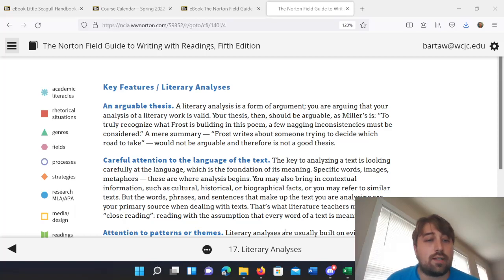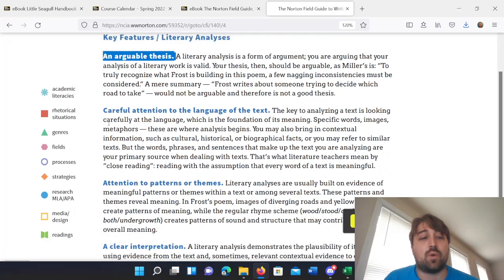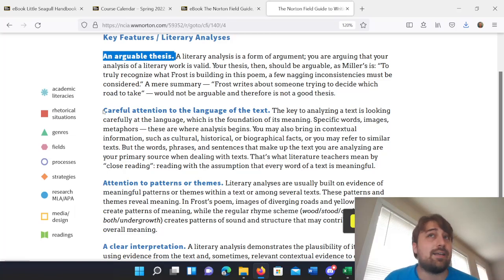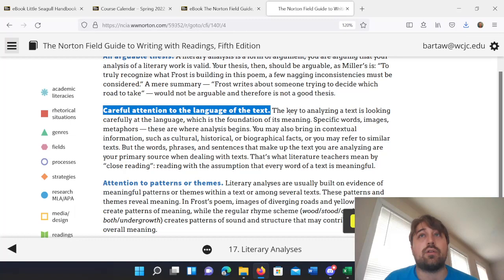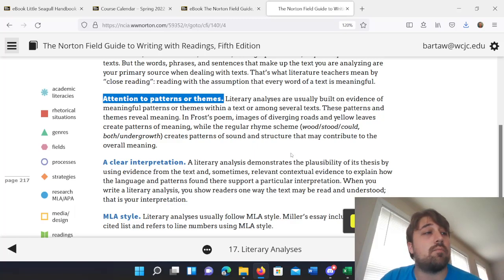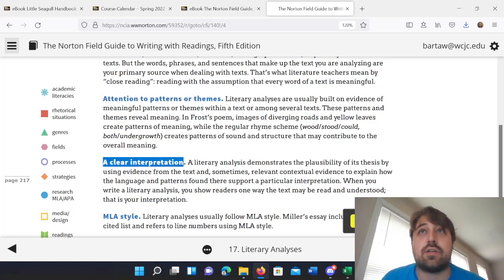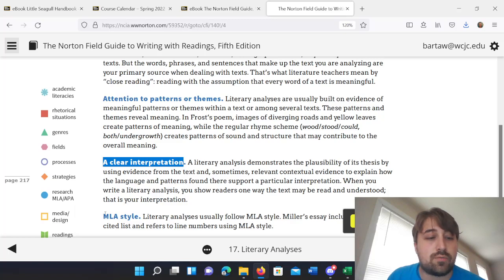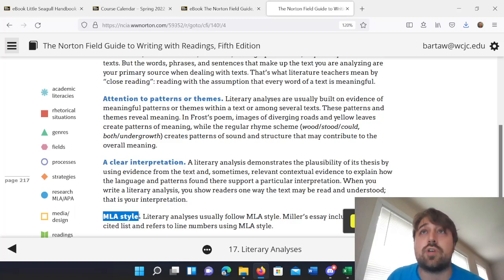ENGL1301 - Literary Analysis